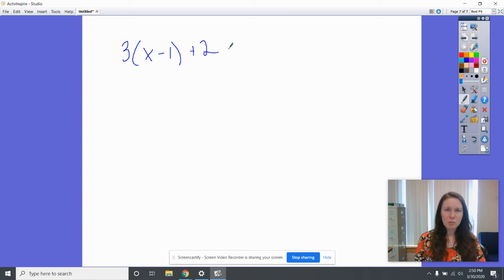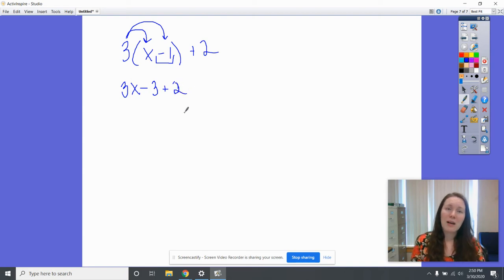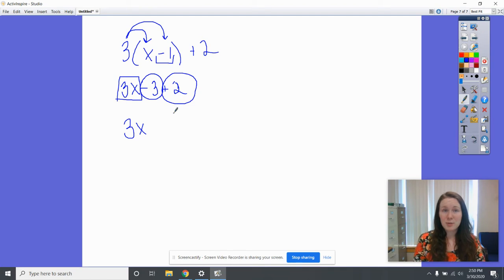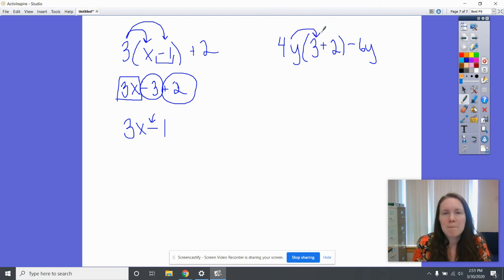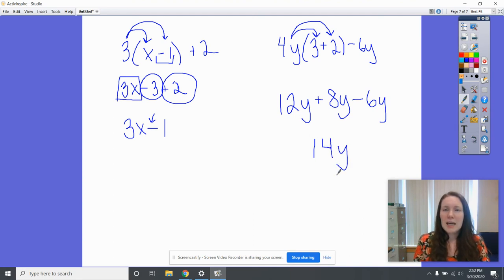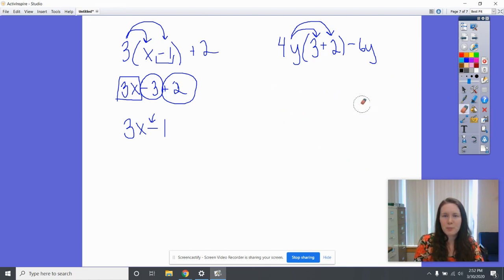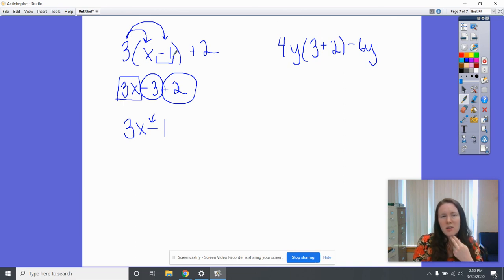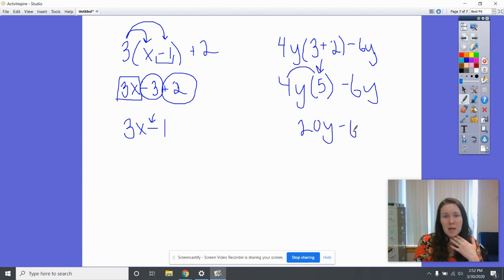Distribute and Combine Like Terms